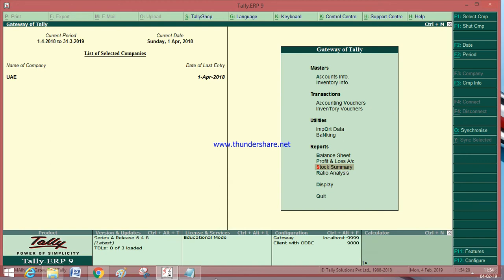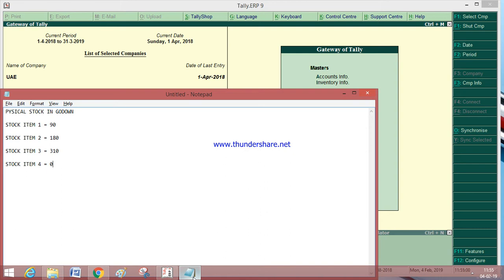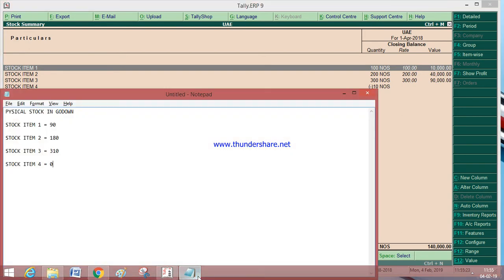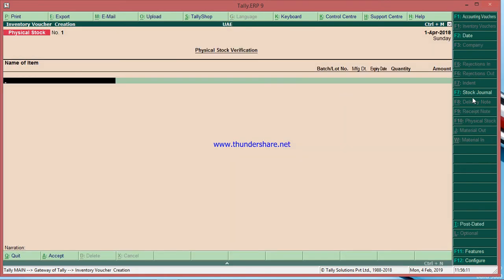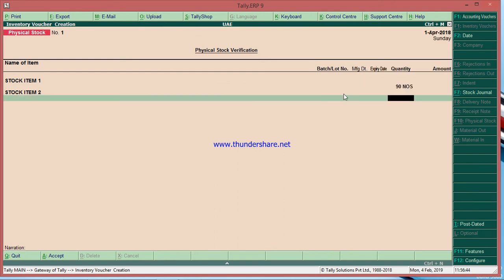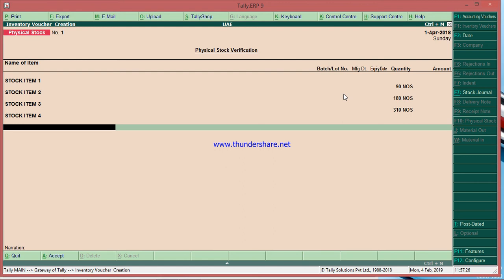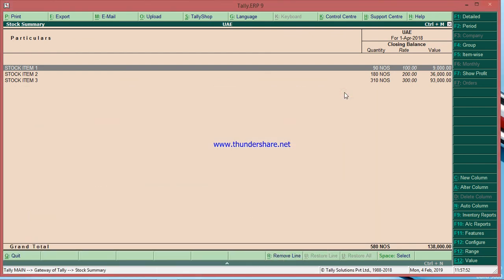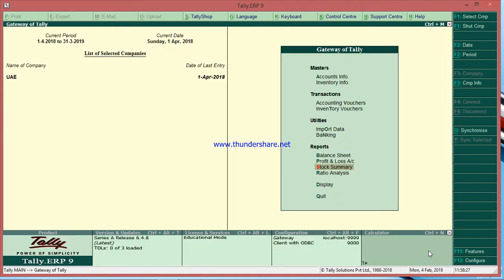Stock Reconciliation in Tally ERP,|Year end Physi stock matching, Physical stock update in Tally ERP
This video helps you to match your book inventory with actual stock i.e physical stock available in your godown. In this way you can update the available stock in Tally
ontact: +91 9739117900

TO BECOME TALLY & M S EXCE EXPERT FOLLOW OR WATCH MY ALL TALLY & M S EXCEL VIDEOS GIVEN BELOW

7)UAE VAT, SAUDI VAT IMPORTS/ ADDITIONAL COST OF PURCHASE OR EXTRA COST OF IMPORTS IN TALLY

10)A) IMPORTANT TOPICS IN M S EXCEL/ MUST KNOW TOPICS IN M S EXCEL/ SIMPLE & POWERFUL EXCEL TOPICS

11)A very useful techniques to Master the M S Excel/ Every Excel user must know these techniques

12) Match 2 columns data in M S excel/ Find out differences in 2 rows/columns.
How to correct "differences in opening balances" in Tally\match 2 trial balance data in M S Excel

FOR ASSISTANCE, CONTACT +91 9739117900